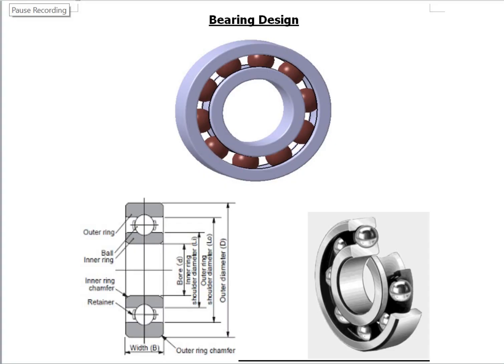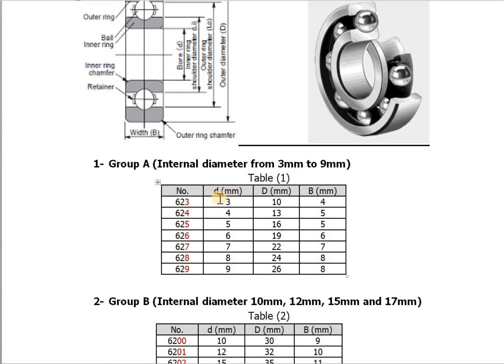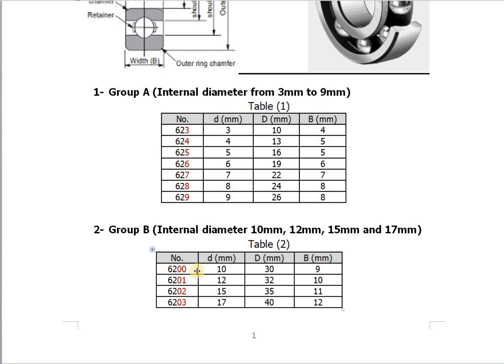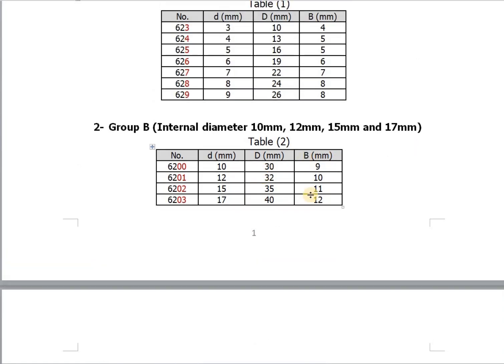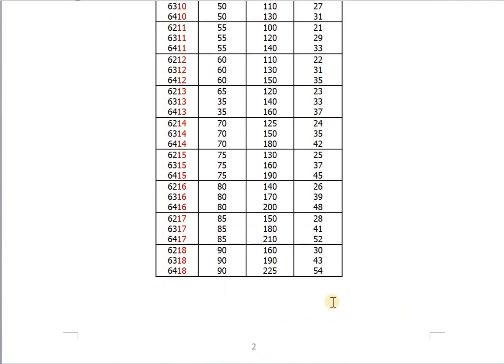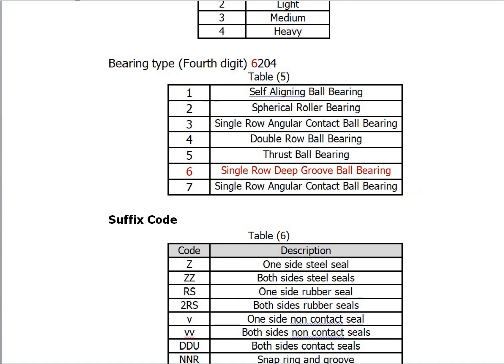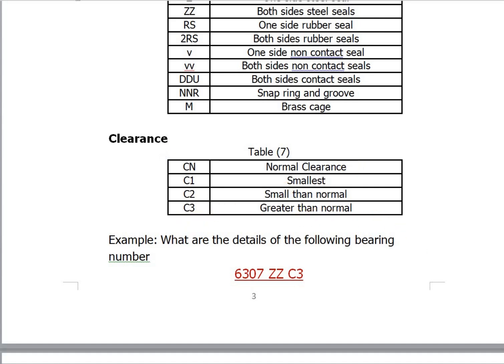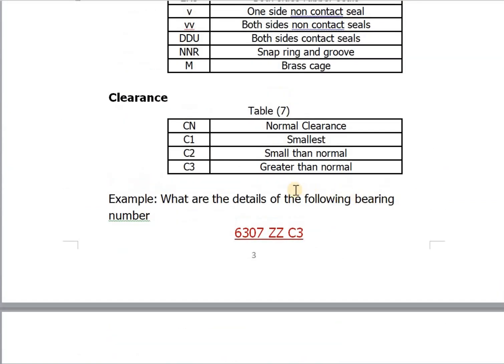Bearing Design Details